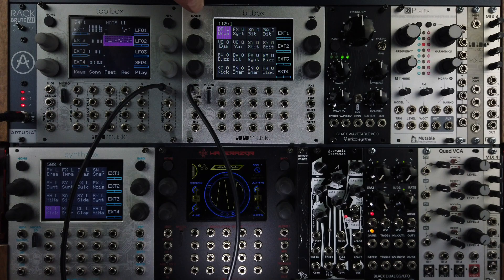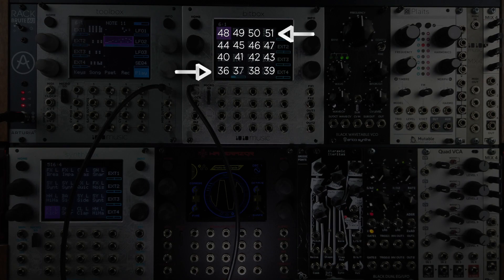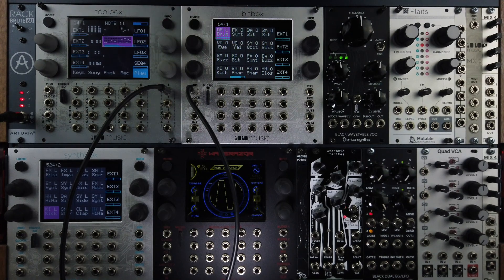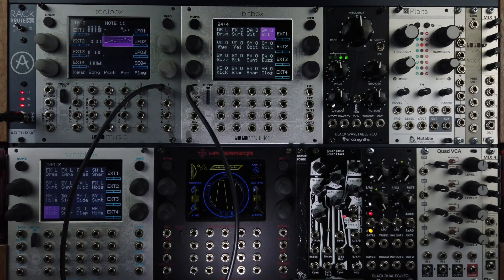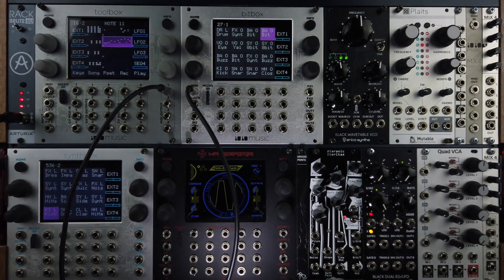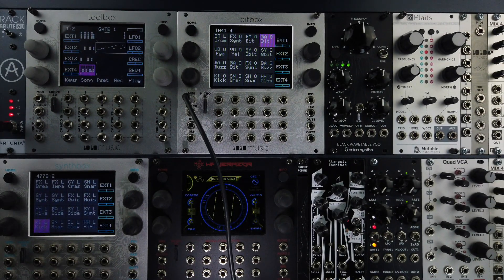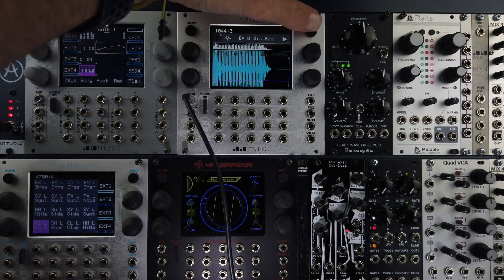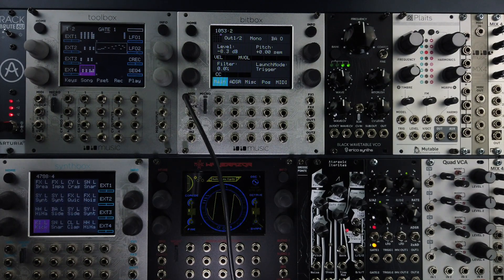1010music Bitbox Mk2 MIDI Setup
This video is meant to be a "video quick reference" for using MIDI with the 1010music Bitbox Mk2.

0:00 Intro
0:09 Device Overview
0:43 TRS MIDI A vs B
1:26 Blackbox TRS MIDI
1:33 MX4 TRS MIDI
1:41 TRS MIDI IN by Device
1:51 TRS MIDI OUT by Device
2:02 USB MIDI
2:15 set the global MIDI channel for all pads
3:18 set the global MIDI channel to play a Pad as a melodic/keyboard instrument
3:53 assigning external MIDI CC to control internal parameters